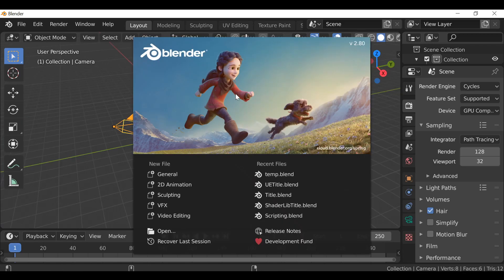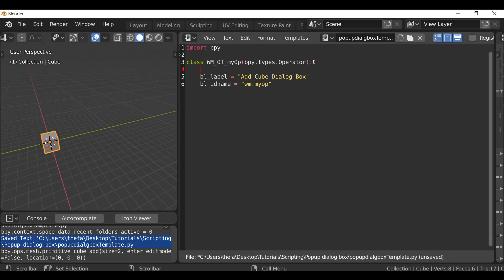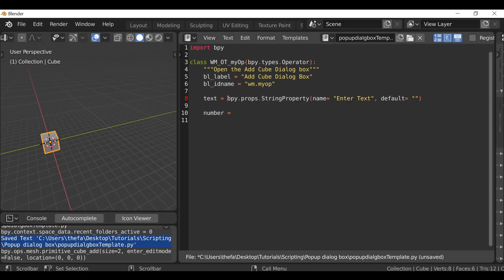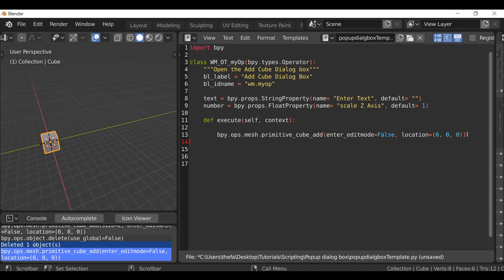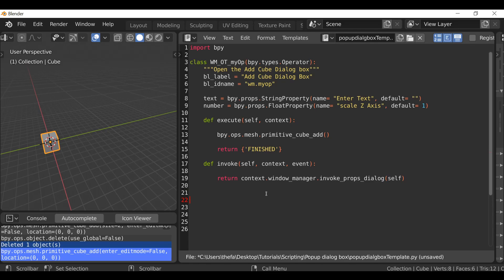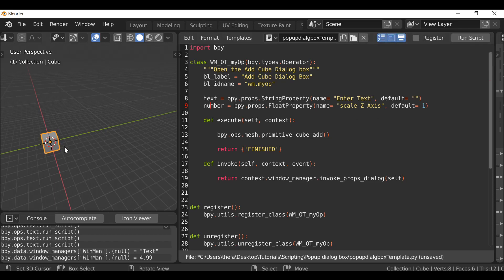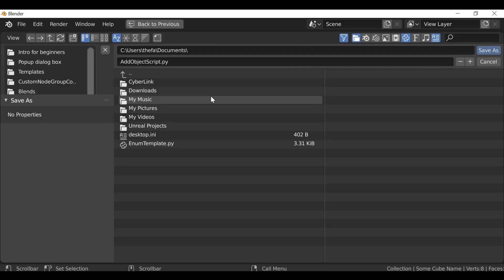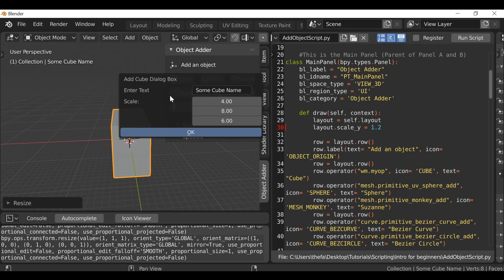Blender Python Tutorial : Create a popup dialog box [learn python for beginners]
In this Blender Python Tutorial, we will be creating a Pop up dialog box as you can see in the example.

If you want to download this script, you can find the link to our blog below.

Popup dialog boxes are super useful for a variety of things, but in this example we will be creating a very basic Dialog box. I thought it would be a good idea to improve the Object Adder Add-on (the add-on we created in the first video) by adding a Dialog box.

So when the Cube button is pressed, a Dialog box will pop up and we can then define the name of the object and the scale, before we add it into our scene. This speeds up our workflow a little and the more functions and Properties we add, the better it will be.

In the Next Python Tutorial we will be using the Popup Dialog box to create a new Add-on. We will also take a look at the BoolProperty and how we can use that in our script.

Links -